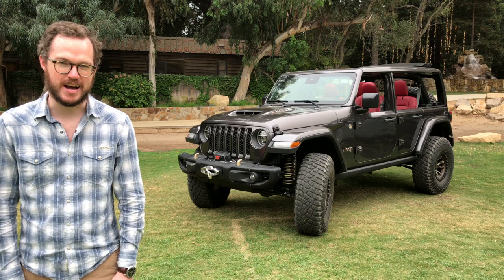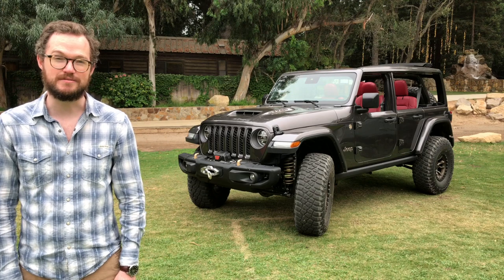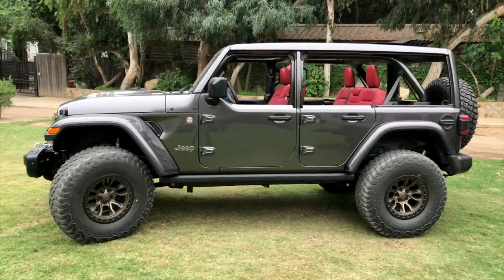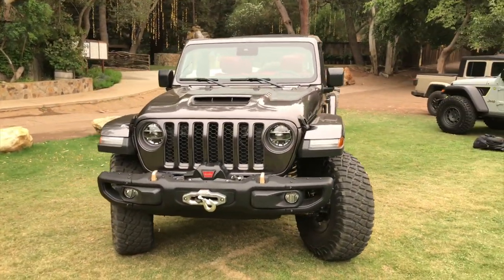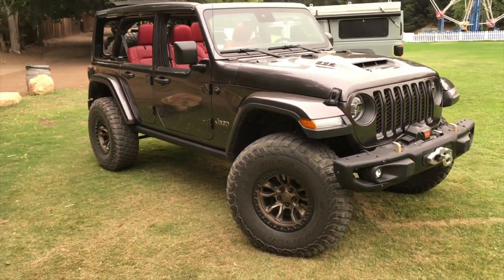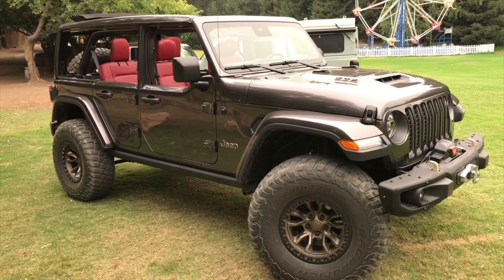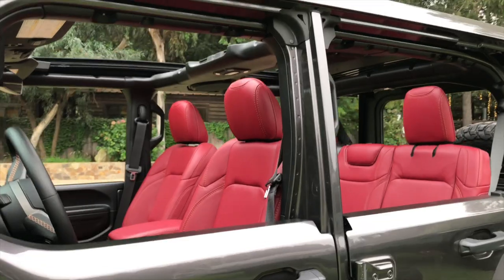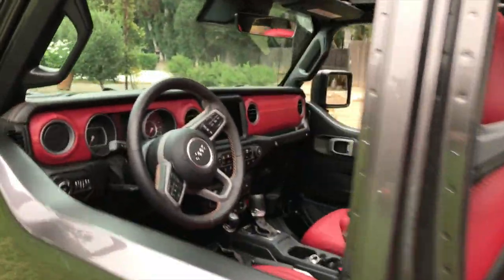Jeep Wrangler 392 Concept: First Look (Up-Close Details, Engine Noise)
jeep is getting closer to making good on their promise of making a v8 powered wrangler into a reality. Senior Editor Brett Evans takes a quick look at what the Jeep Wrangler 392 concept is all about.